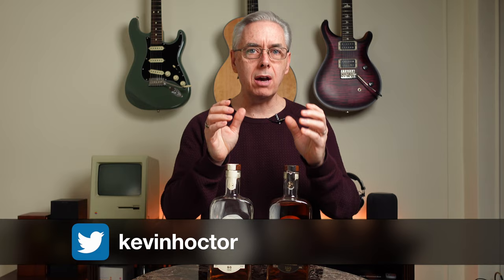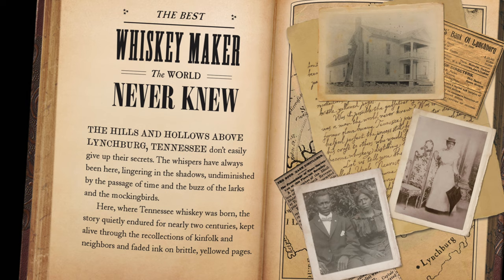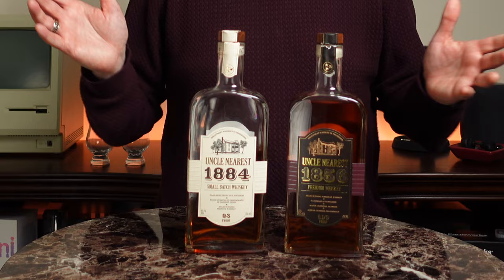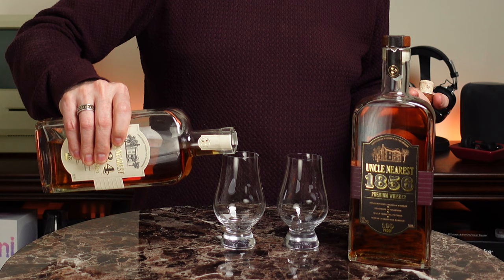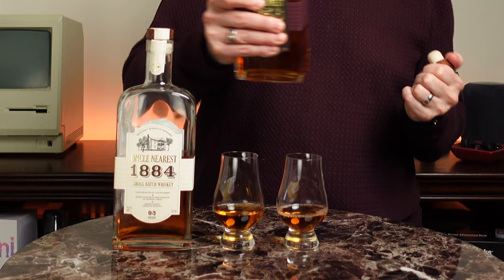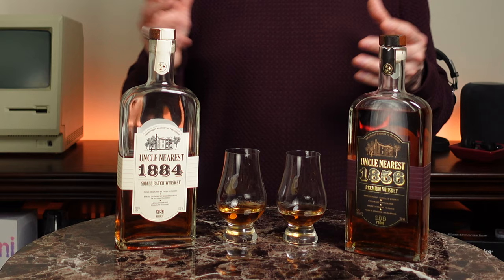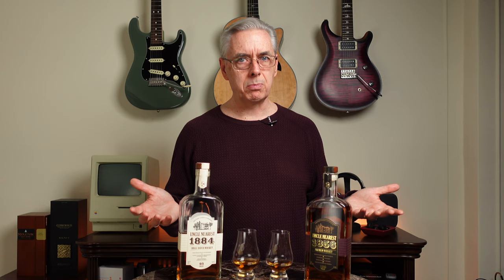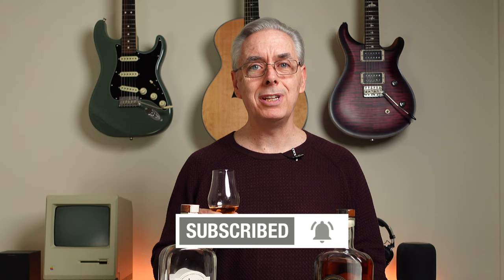Uncle Nearest 1884 and 1856 Tennessee Whiskey | Review/Tasting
This episode, I review Uncle Nearest 1884 and 1856 Tennessee Whiskey. The Uncle Nearest brand was inspired by the best Whiskey maker the world never knew – Nathan “Nearest” Green, the first African-American master distiller on record in the US.

The Uncle Nearest brand that was founded in 2017 by Fawn Weaver is the first in the Spirits’ history to commemorate an African American. One of ten black-owned distilleries

Chapters:
00:00 Intro
00:12 Guitar riff
00:28 Welcome
01:25 About Uncle Nearest
03:42 Tasting Uncle Nearest
09:26 Price and Availability
10:30 Is it worth buying?
11:10 Cheers
11:22 Guitar riff

VIDEO EQUIPMENT
* Video Camera: Sony ZV-1
* B-Roll Camera: iPhone 11 Pro
* Editing: iPad Pro (11-inch)
* Lighting: Elgato Key Light Professional Studio Light
* Wireless Audio: Rode Wireless Go
* Vocal Microphone: PowerDeWise lavalier microphone

MUSIC GEAR
* Guitar: 2016 Fender American Professional Stratocaster
* Amp: BOSS Katana 100 MkII
* Looper: BOSS RC-10R
* Microphone: Earthworks SR-25
* Audio Interface: Focusrite Scarlett 2i2